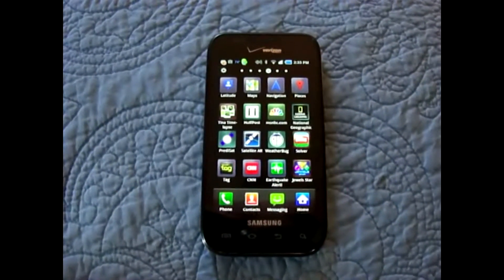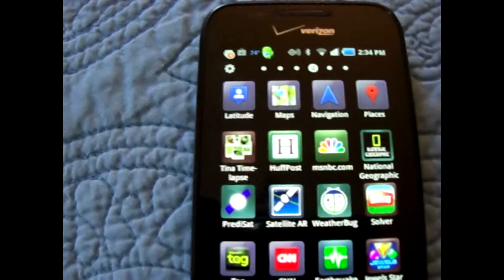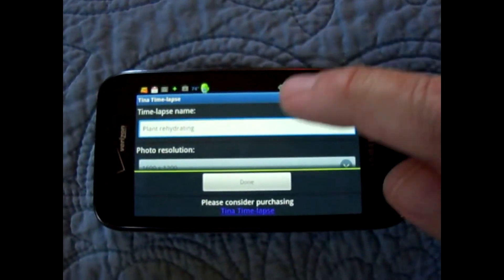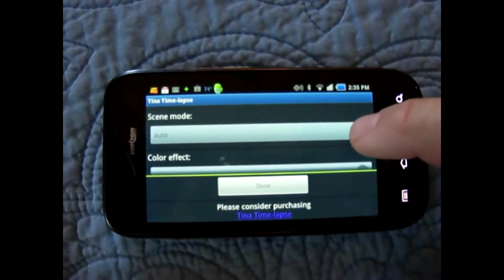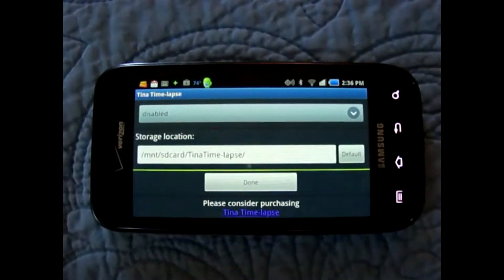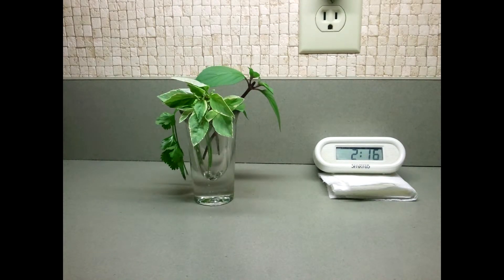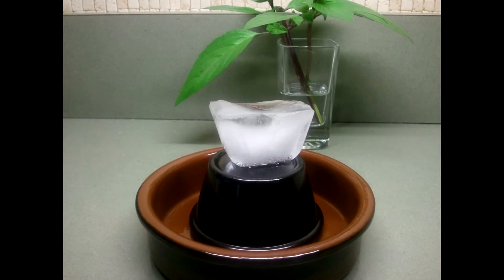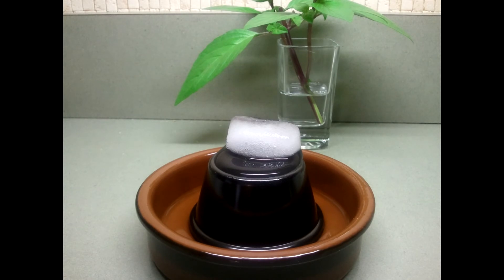Fun with Tina Timelapse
This is a demonstration of the app, Tina Time-Lapse. I review the application and show a couple of examples of it in action.